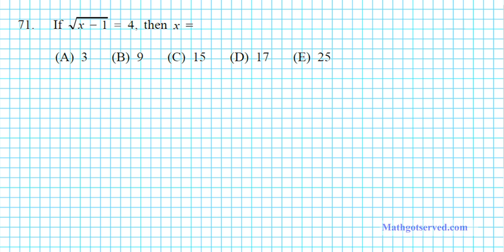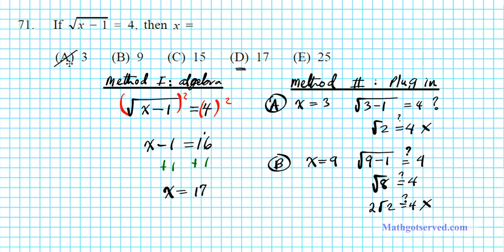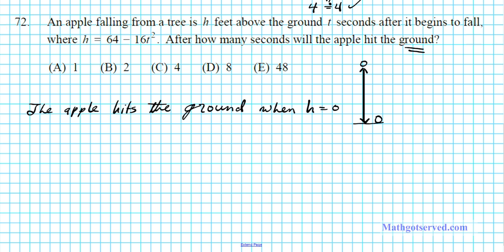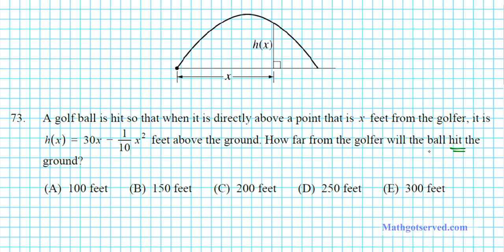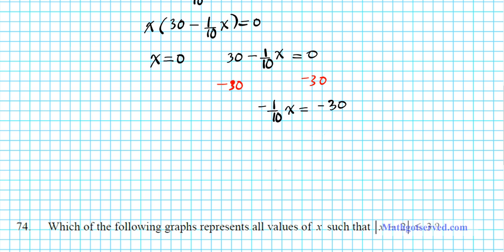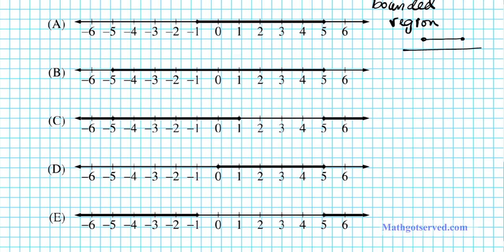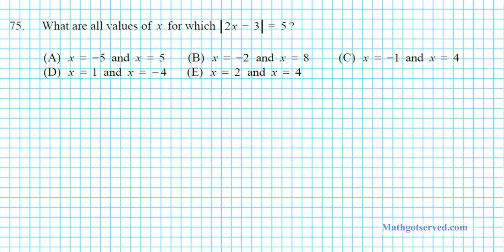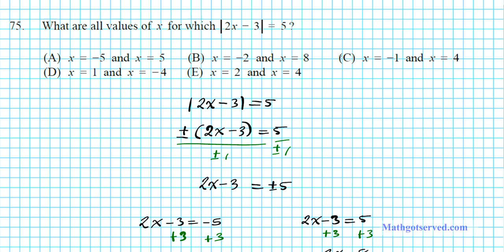ELM EPT Part VI 71-75